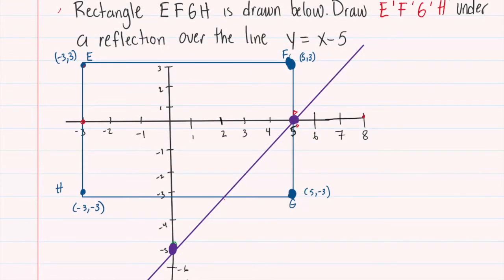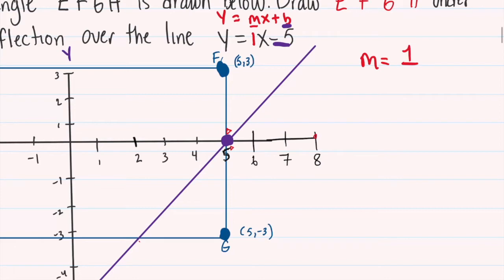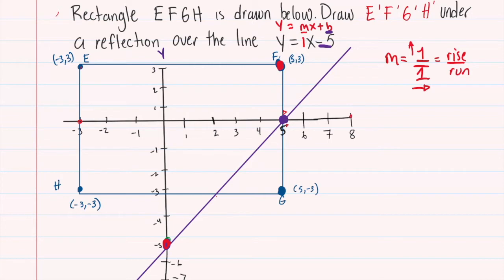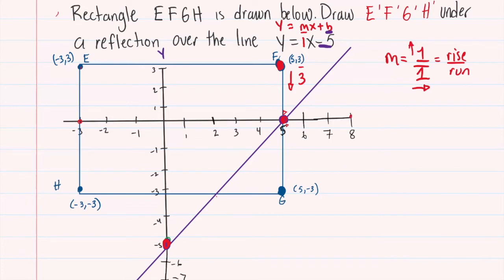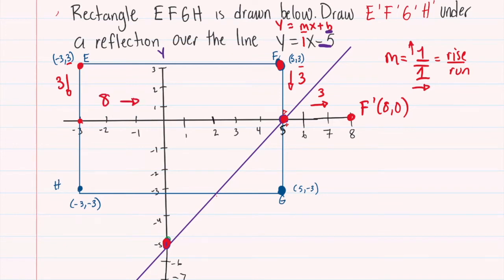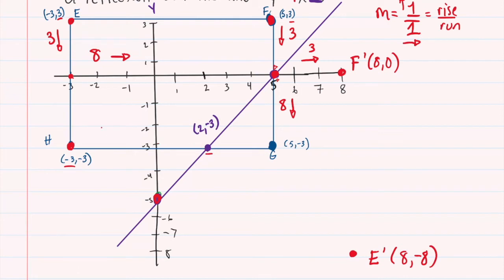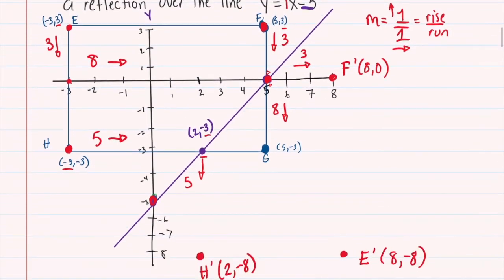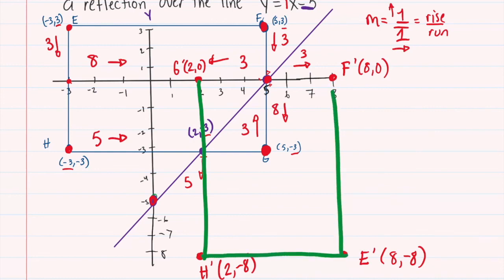Reflections!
✩ FOLLOW ME ✩